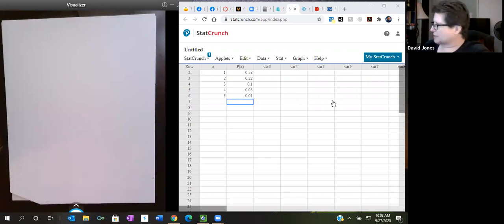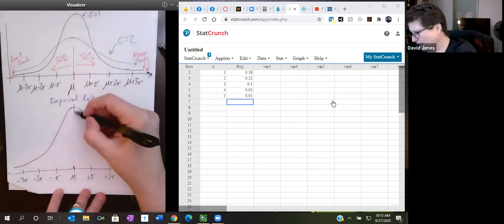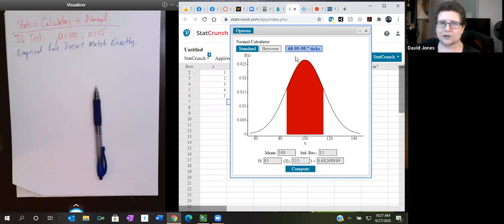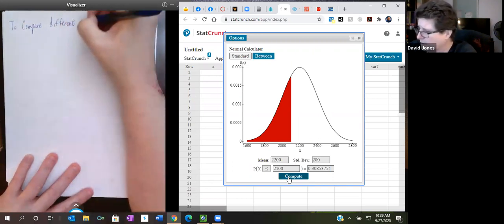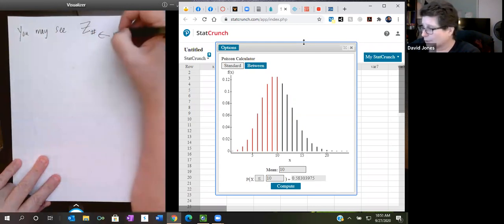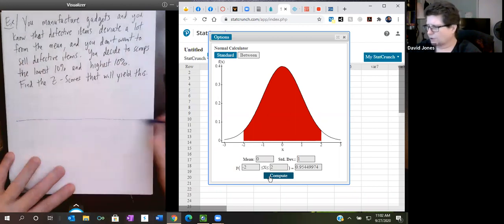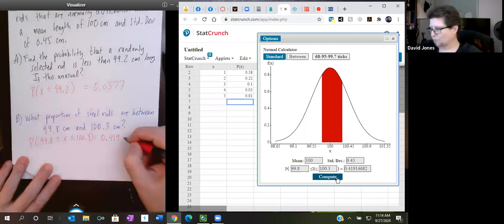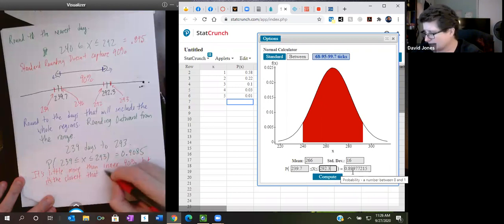M021 Intro to Stats Chapter 7 Normal Distributions